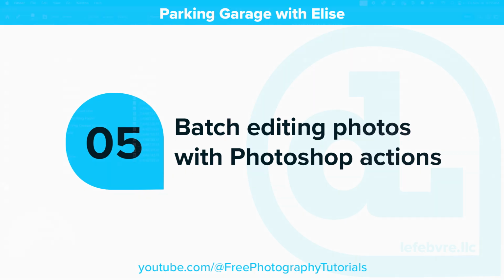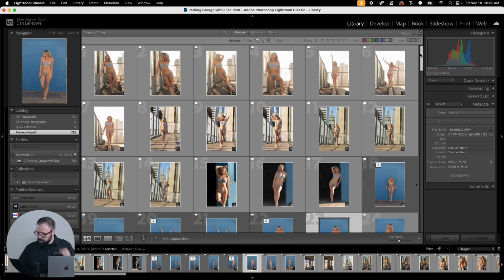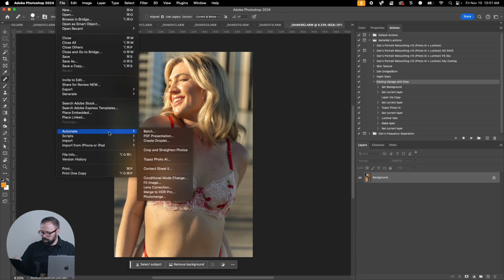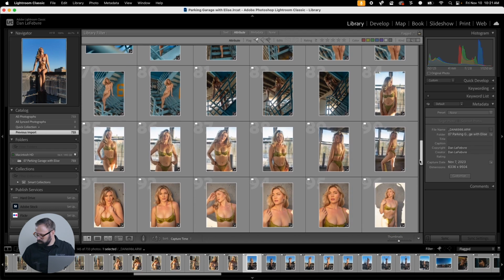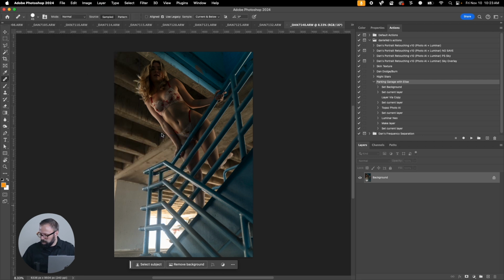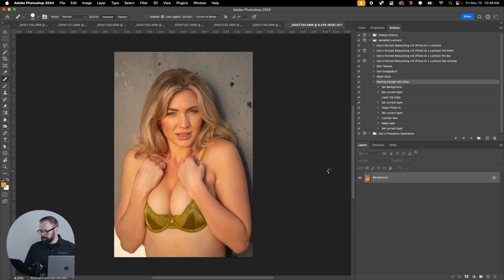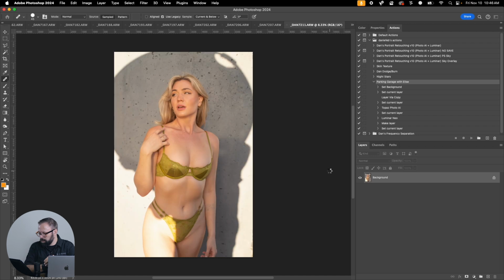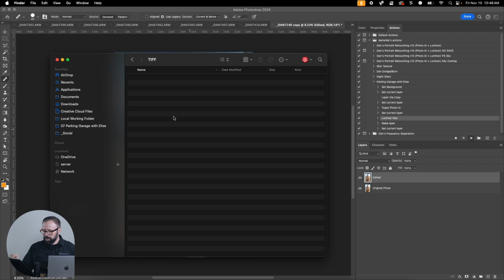Batch editing photos with Photoshop actions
Photoshop actions can be a great way to speed up your editing workflow. In this video, we'll look at how we can use actions to batch edit photos quickly. To watch the complete tutorial in order, check out the playlist